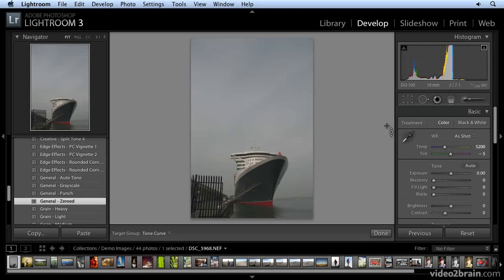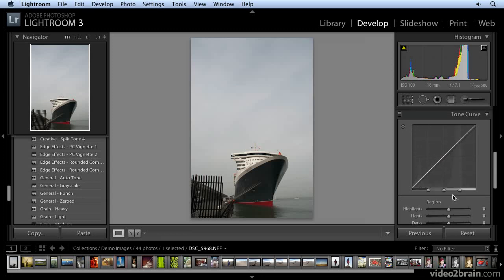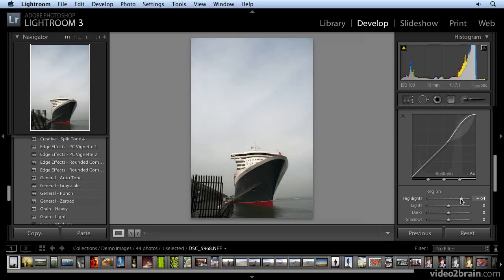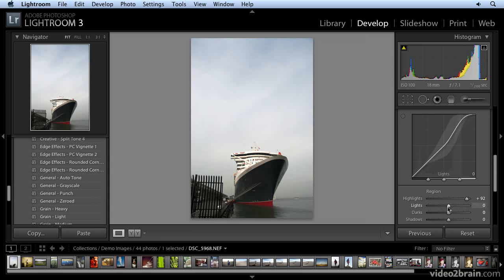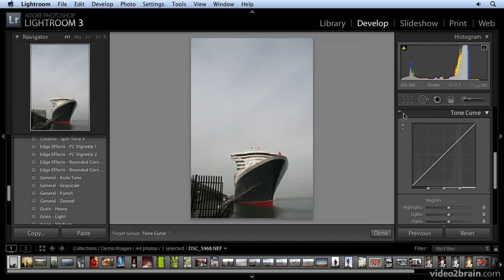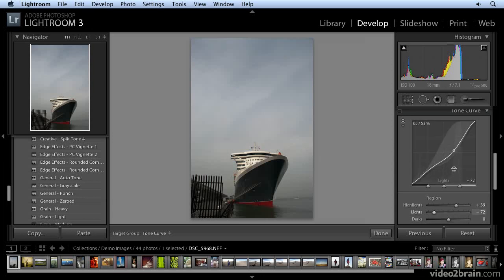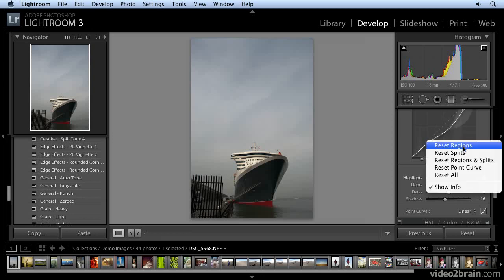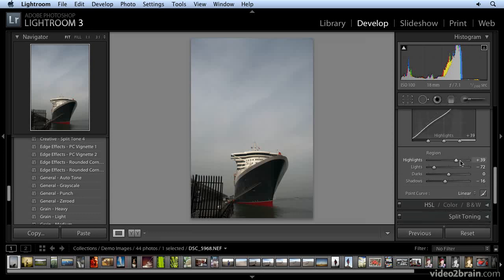adobe lightroom Fine TUning with the Tone Curve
Develop Presets
Fine TUning with the Tone Curve
Using Recovery Slider
Using Fill Light
Vibrant & Saturated Colors
Clarity for Your Photos
Basic Exposure Controls
White Balance with Gray Card
White Balance